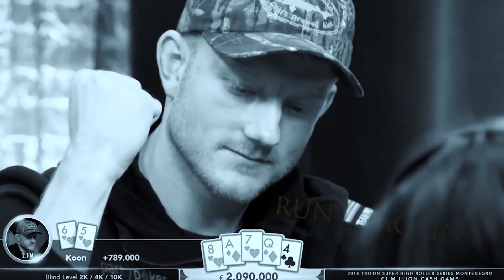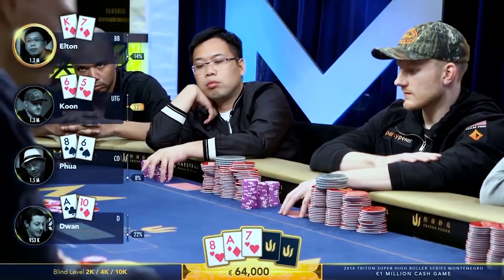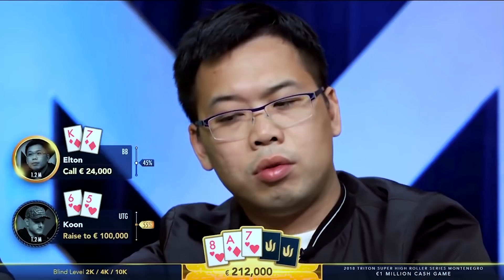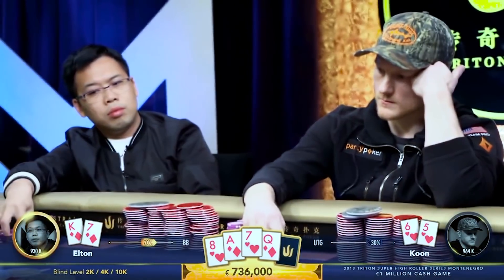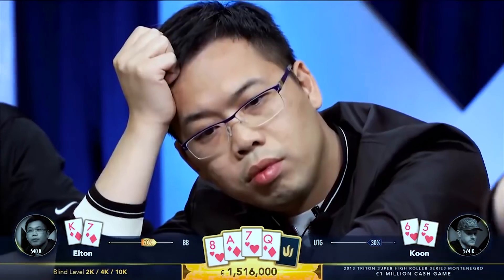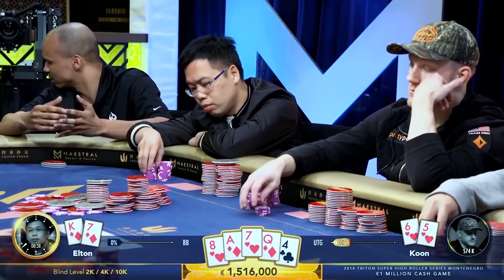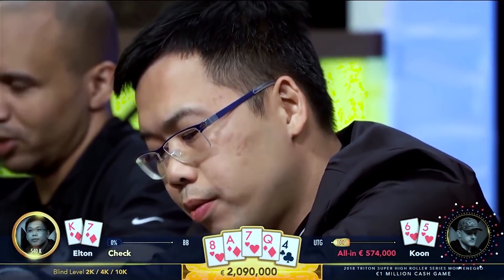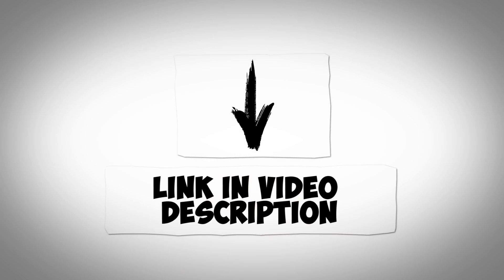€2.1M. The Biggest Pot in TV Poker History | Jason Koon in Triton Series 2019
➤ Save €300! Poker room is ready to pay your learning in Academy of Poker. Just leave the request

Have you ever seen €2.1m pot? Do you want to peek into the head of the player, who fights for it?

Nothing is impossible. Jason Koon, the main hero of the hand, tells about his thought process in details. Listen and remember every single word.

Bet you have never seen such a detailed break down from the high stakes reg before.